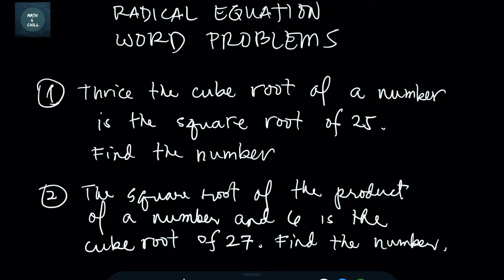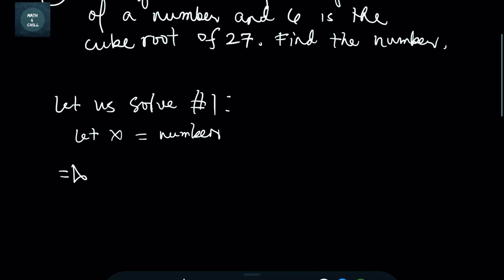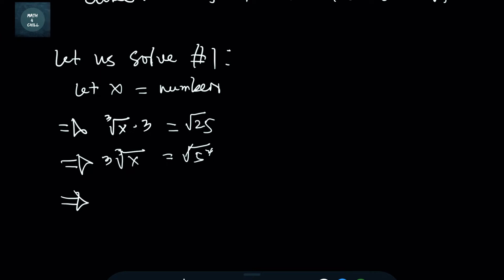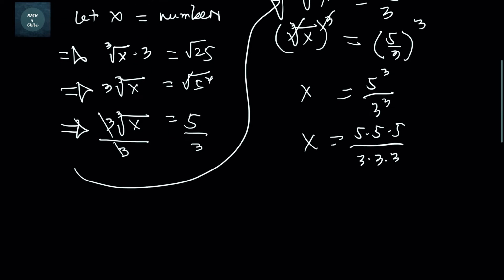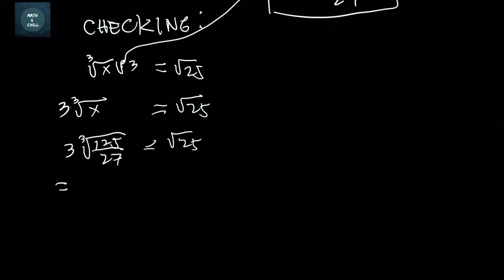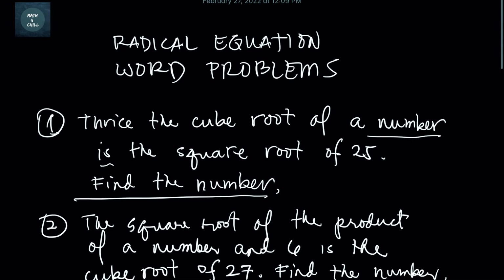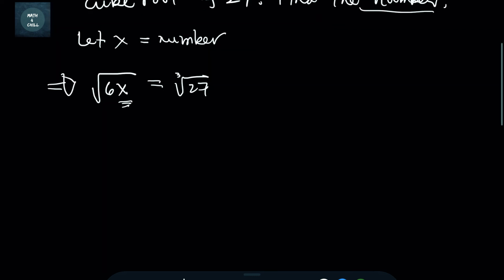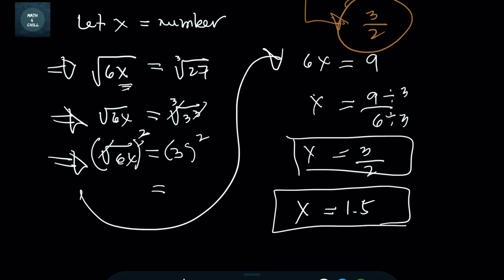Radical Equations - Word Problems with Solutions (Bisaya Lecture)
Radical Equations - Word Problems with Solutions

In this video, you will learn how to solve word problems involving radical equations.

Check out the two examples presented and the process of solving these problems.

This topic is for high school and college students taking Algebra classes.

Thanks!